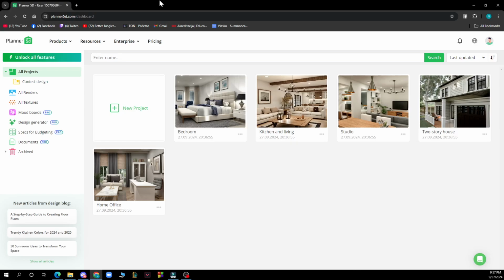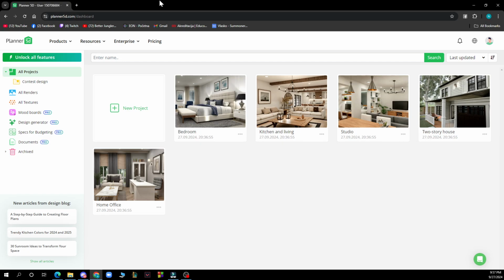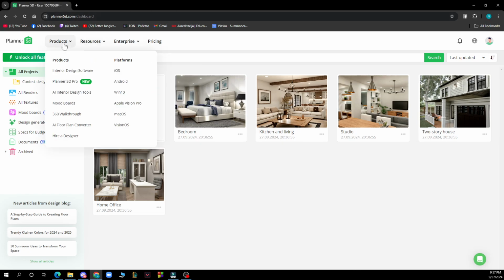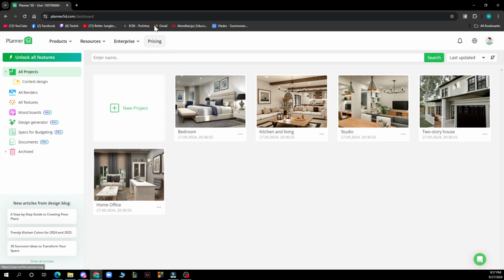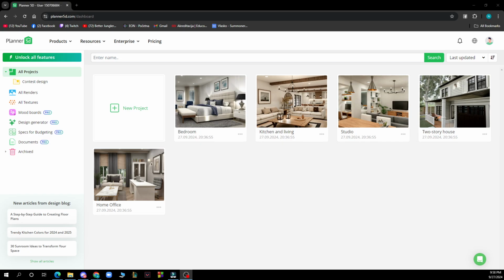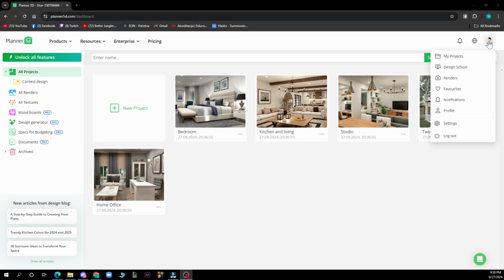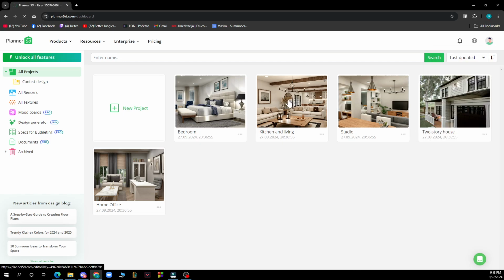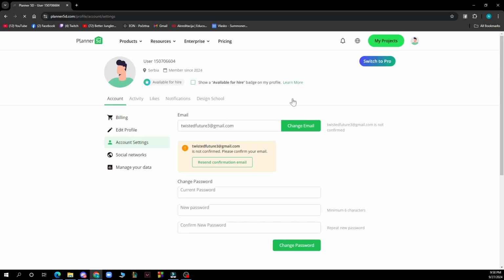How To Change Planner 5D Password (Easiest Way)​​​​​​​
In this video I will show you How To Change Planner 5D Password. It would be good if you watch the video until the end so that you don't miss important steps.